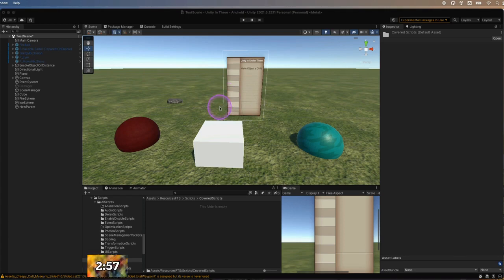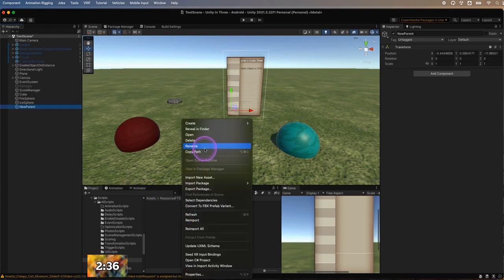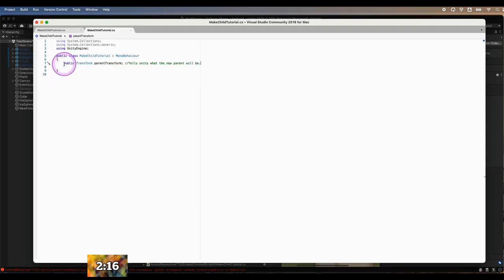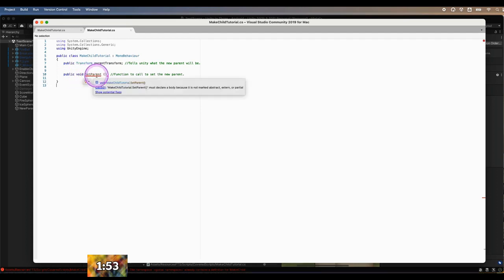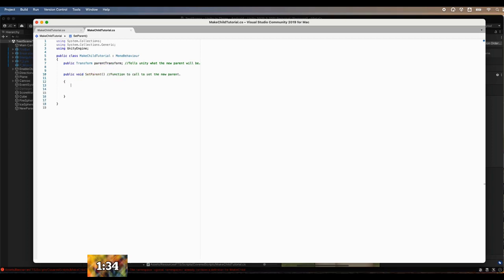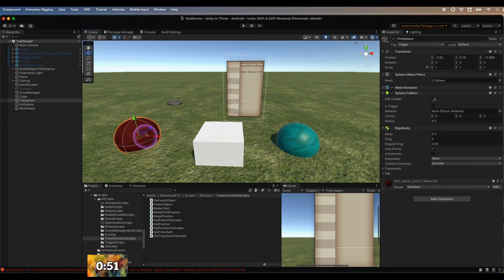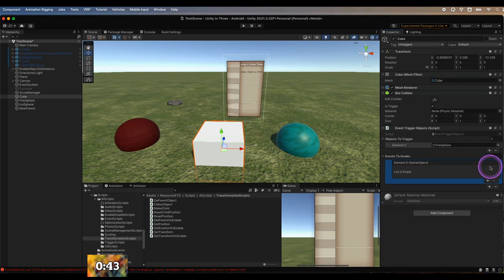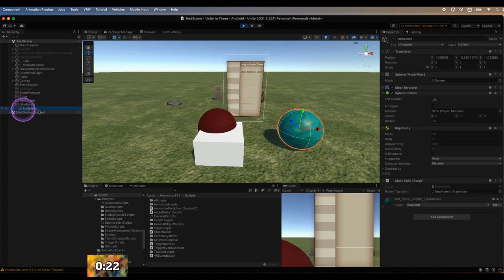Unity in Under Three - Make Object a Child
In this Unity C# tutorial, we'll be learning how to write a script that makes a GameObject a child of another object. This is a useful technique in game development, as it can help organize your scene hierarchy and simplify your code.

We'll start by creating two GameObjects in our Unity scene: a parent object and a child object. Then, we'll write a C# script that will make the child object a child of the parent object when the game starts.

We'll cover the basics of GameObjects, Transforms, and parenting in Unity, as well as how to access and manipulate these components through C# scripting.

By the end of this tutorial, you'll have a working script that can be applied to any GameObject in your Unity project to make it a child of another object.

Whether you're new to Unity or an experienced game developer, this tutorial is perfect for anyone looking to learn more about the power of C# scripting in Unity.